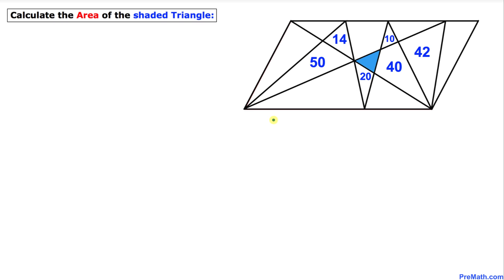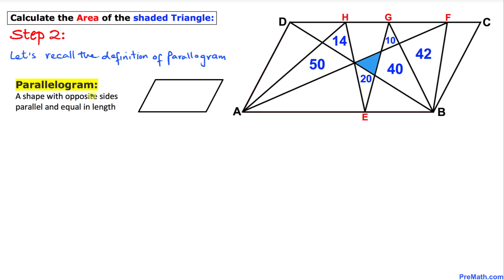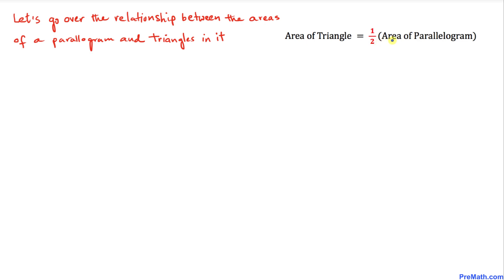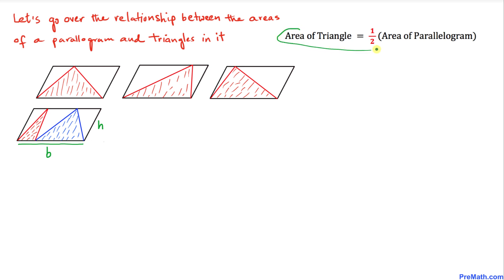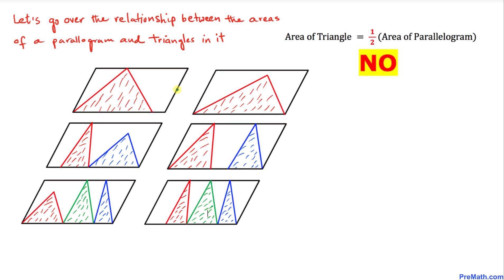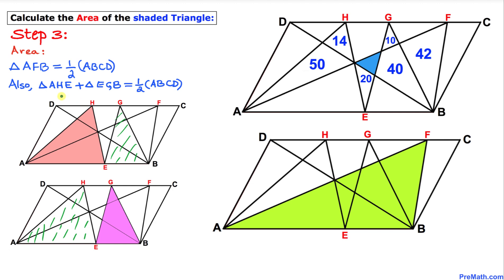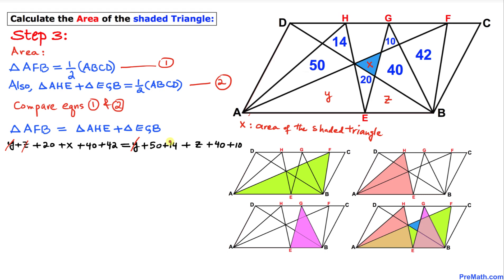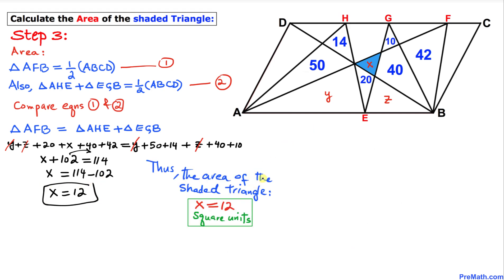Find the Area of the Shaded Triangle in this Parallelogram | Quick & Simple Tutorial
Learn how to find the area of the shaded triangle in the parallelogram. Step-by-step explanation by PreMath.com